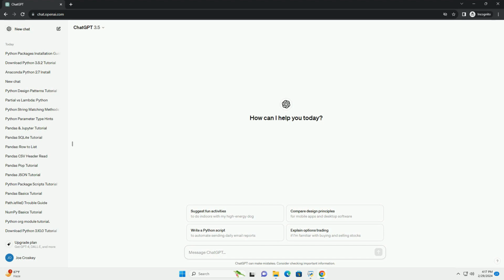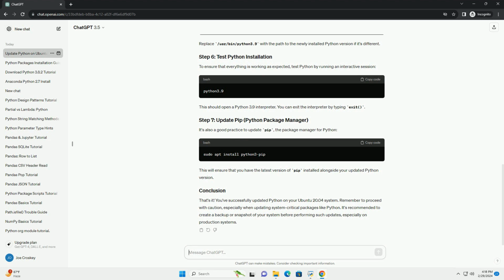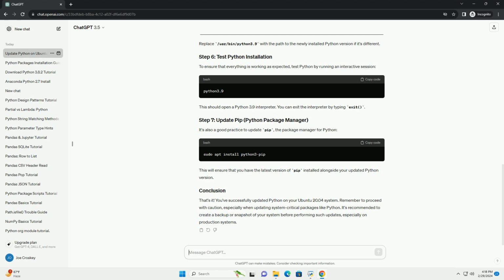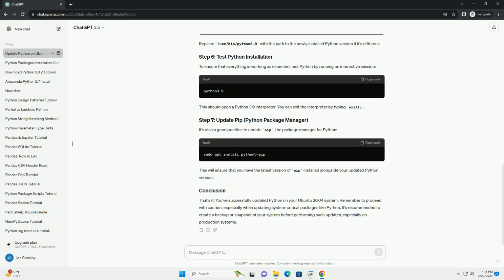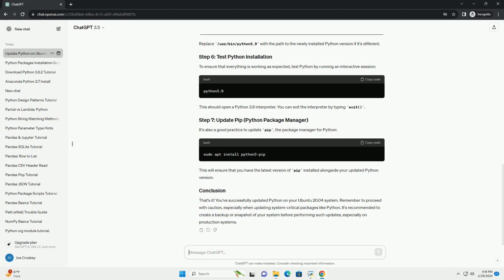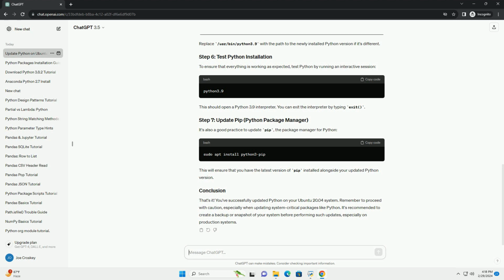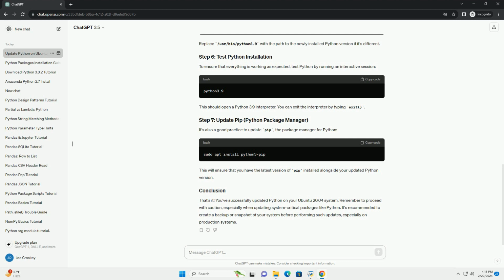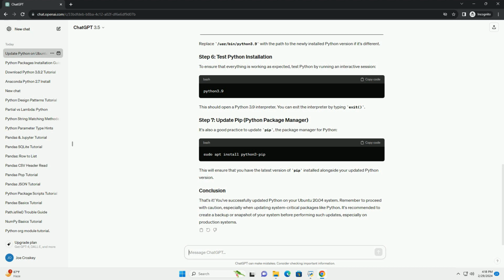how to update python in ubuntu 20 04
updating python on ubuntu 20.04 is essential to ensure you have access to the latest features, bug fixes, and security patches. here's a step-by-step tutorial on how to update python on ubuntu 20.04 with code examples:
before updating python, it's a good idea to check the current version installed on your system. open a terminal and type:
this command will display the currently installed python version.
make sure your system is up-to-date by updating the package lists for upgrades and installing available upgrades:
you need to install some prerequisites before updating python. install the build-essential package which contains important tools like gcc:
to install a specific version of python from source, first, you need to download the source code. go to the official python and find the version you want to install. then, download the source tarball
replace version with the version number you want to install.
next, extract the downloaded tarball:
navigate to the extracted directory:
configure the build with optimizations:
compile the source code:
replace 8 with the number of cores your system has for faster compilation.
install python:
the altinstall command prevents the new python version from replacing the default python interpreter.
after installation, verify that the new python version is installed correctly:
replace version with the version number you installed.
if you want to update the default python symlink to point to the newly installed version, you can use update-alternatives:
you can now remove the downloaded source tarball to save space:
you've successfully updated python on ubuntu 20.04. remember to adjust any scripts or configurations that rely on python to use the new version. enjoy coding with the latest features and improvements!
chatgpt
certainly! updating python on ubuntu 20.04 can be done using the deadsnakes ppa. follow these steps to update ...

python .04f
python e+04
python 04d format
python 04d
python print 04x
python format 04b
python format 04
python 04x
curso python python ky-040 python
python 20
python 2023
python 2000
python 2024
python 2001
python 2002
python 2000 trailer
python 2048